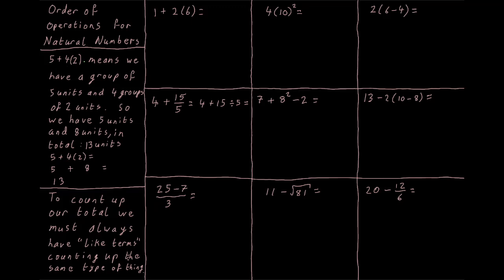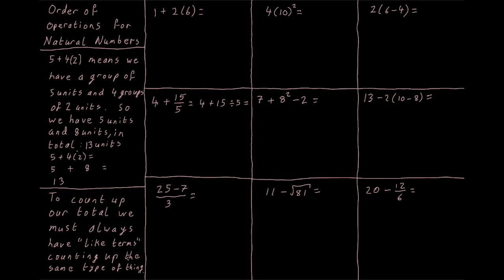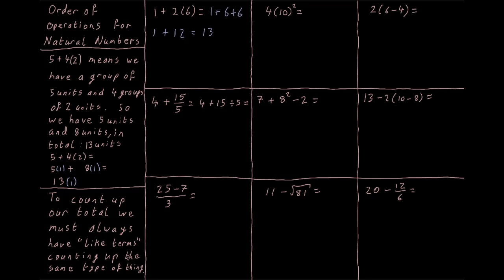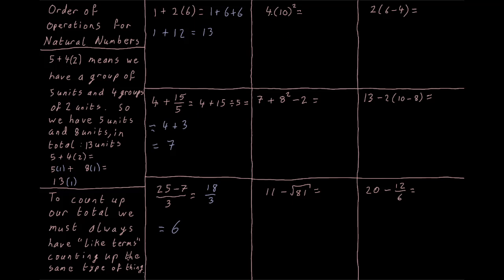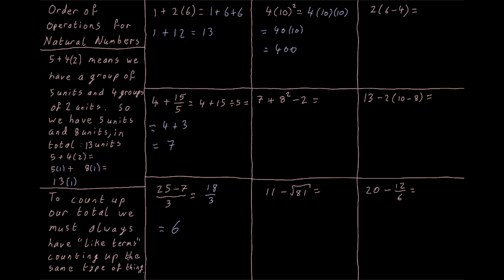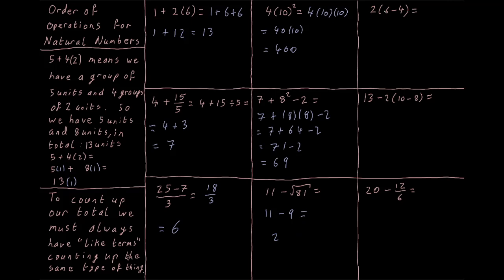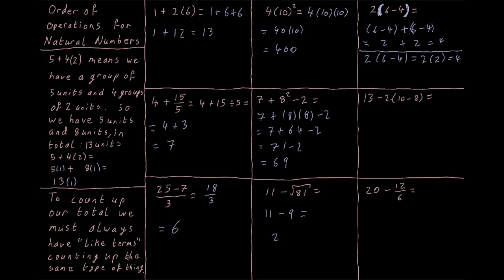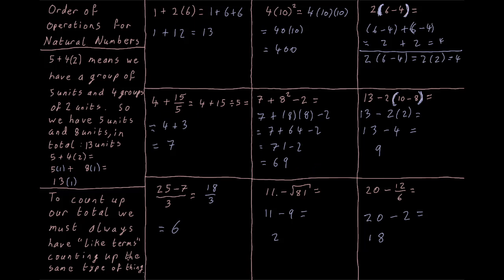Order of Operations with Natural Numbers